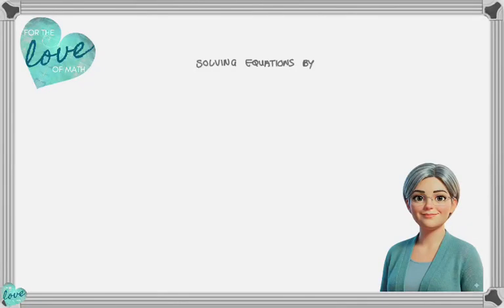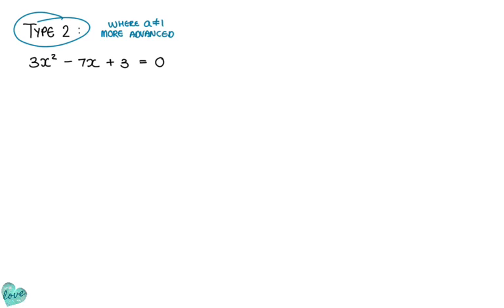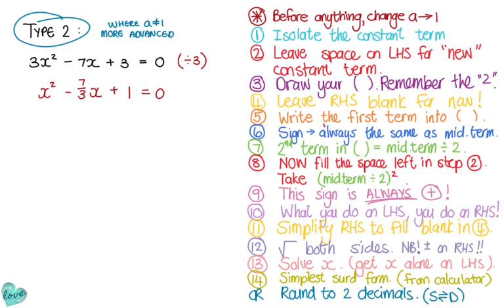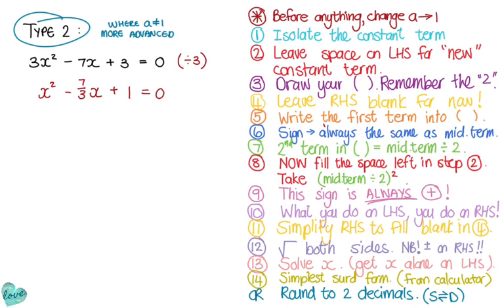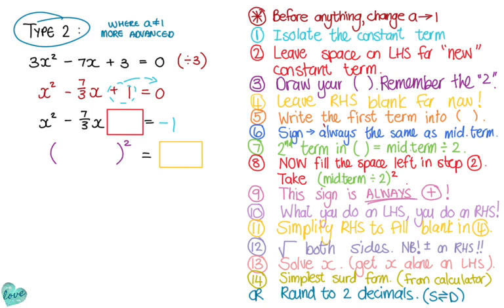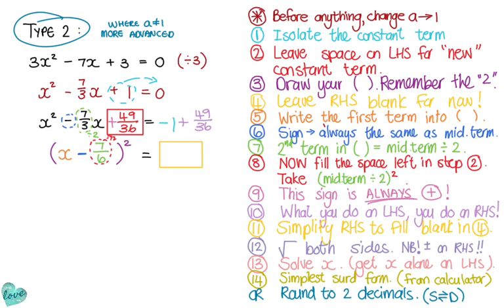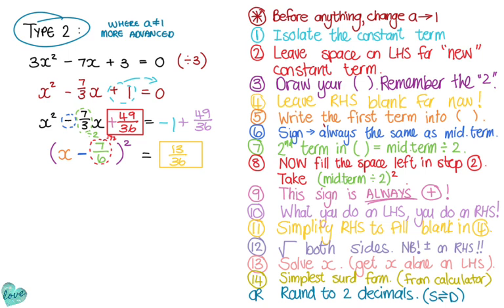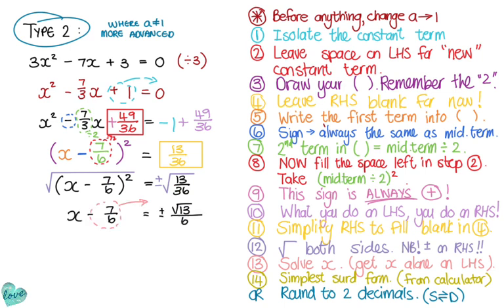Completing the Square 3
We are solving algebraic equations by completing the square. This video shows you step by step how to complete the square for more advanced equations with the a-coefficient NOT =1.
If I am moving through the steps to fast, just hit pause, or go back until you understand that step. Good luck!